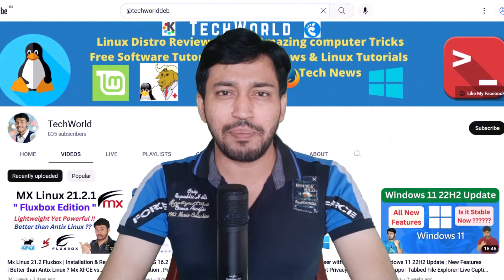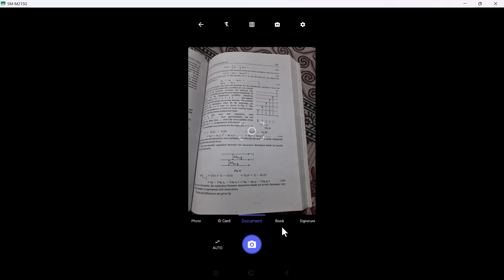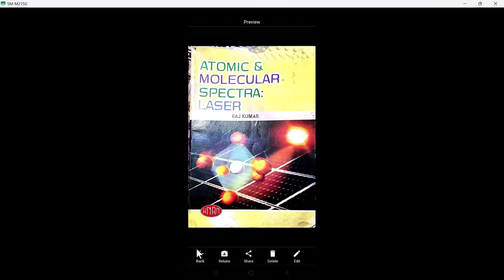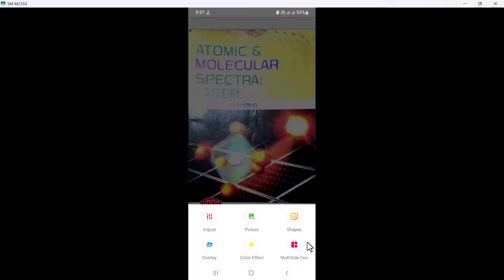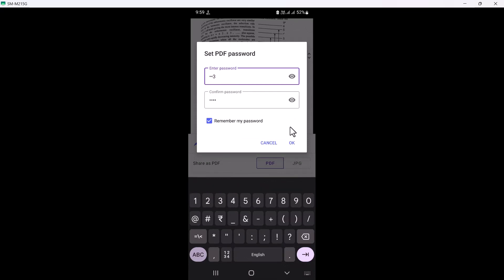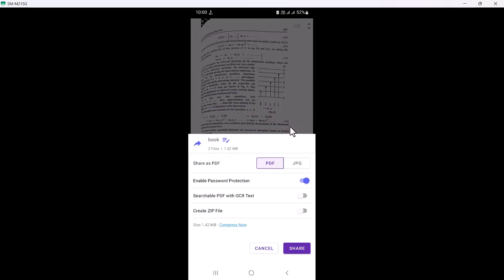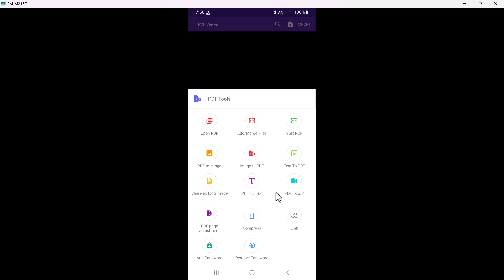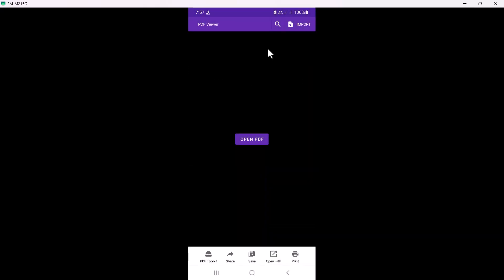Scan Documents in Android Mobile | Merge, Split, Rearrange pages and Annotate PDFs in Mobile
This android tutorial is about how you can scan documents and create pdf files with amazing edits in Android Mobile. Convert images to pdf or pdf to image. Also you can change size of pdf files and rearrange pages from your Android Mobile .
Best document scanner app in Android Mobile |
Made in India Document Scanner |

Timelapse.
00:00 Introduction
01:18 Where to download Docscanner ?
02:07 Scan Documents and make PDF
04:17 Edit Scanned document
06:58 Insert Picture and Overlay Effect
07:50 Rename, Protect and Share the Scanned PDF
09:29 Compress PDF (Change size)
10:27 Merge PDFs
12:17 Rearrange Pages of PDF
14:54 QR Code Scanner and Generator
15:15 Change Default Settings
16:28 Final words and Subscribe !